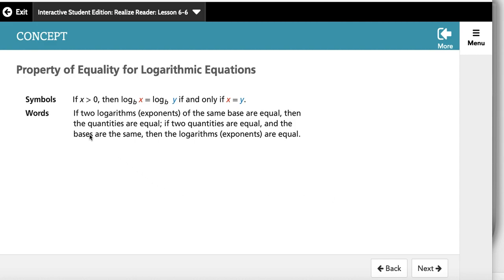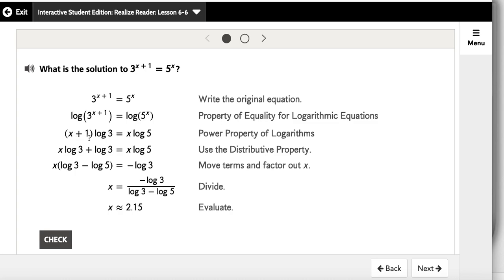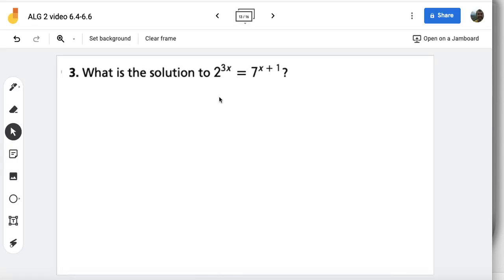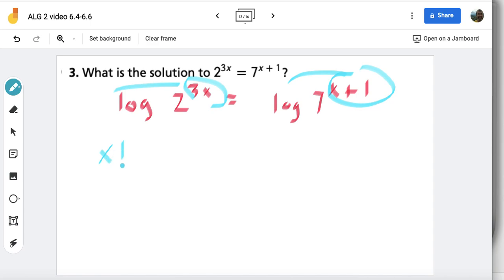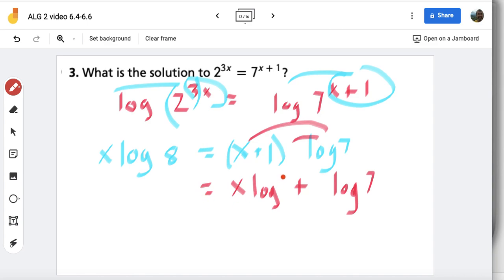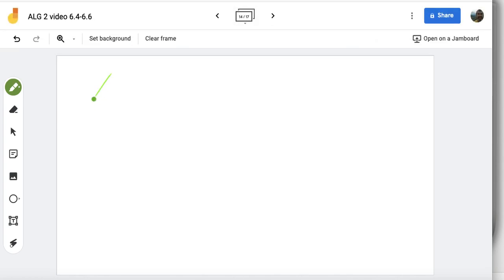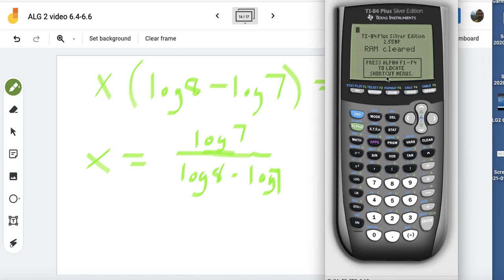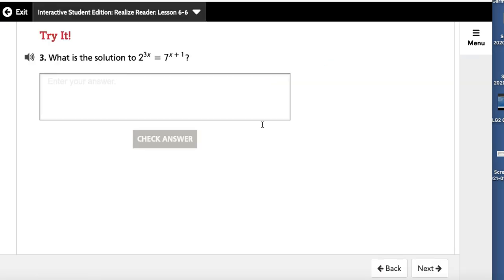ALG2 6 6 ex3